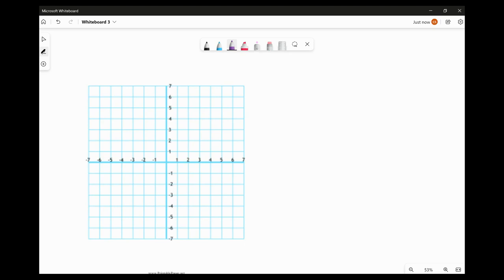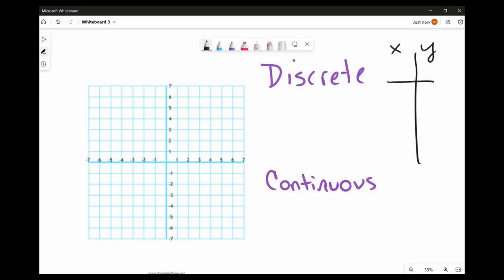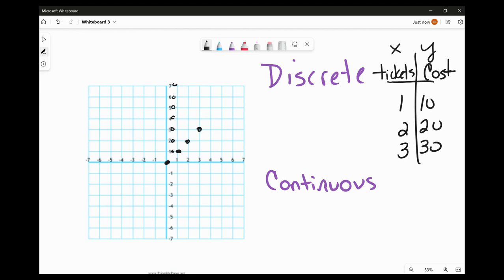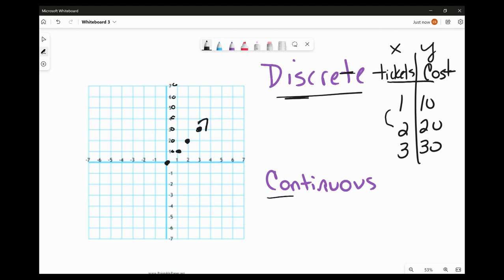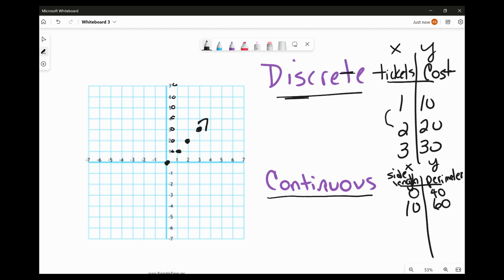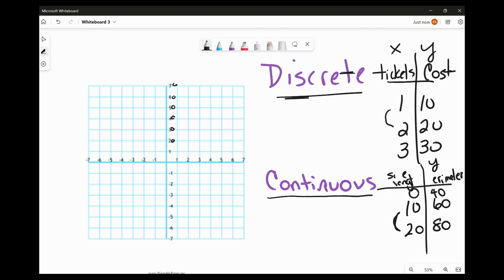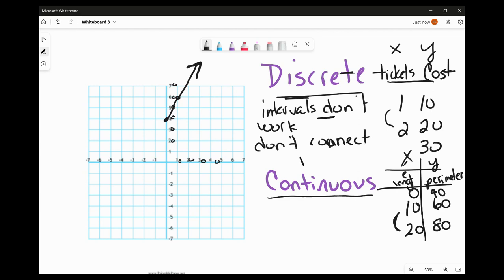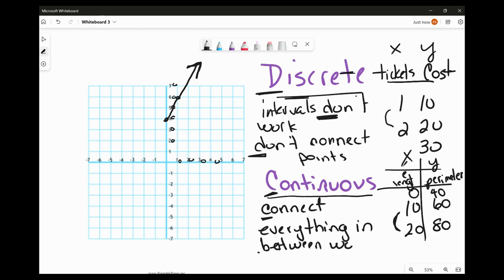Discrete vs. Continuous Domain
Discovering the difference between discrete domain or continuous domain.  Straight Forward Math lessons for students, teachers or parents.